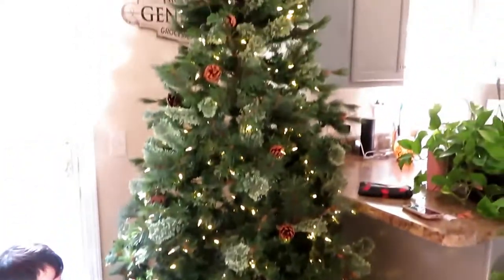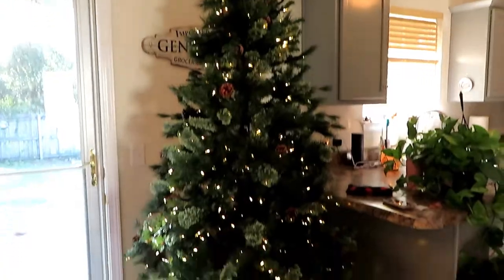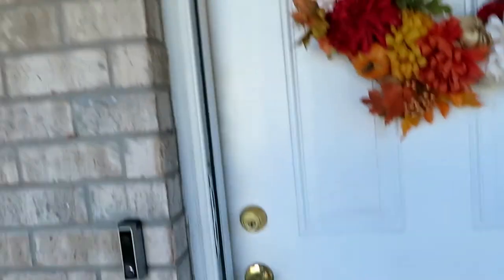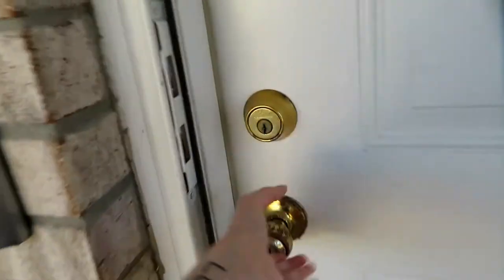Christmas is here!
We actually got our tree from Home Depot

The cream fluffy coat I'm wearing in the bloopers

The coat also comes in tan,black, and blue